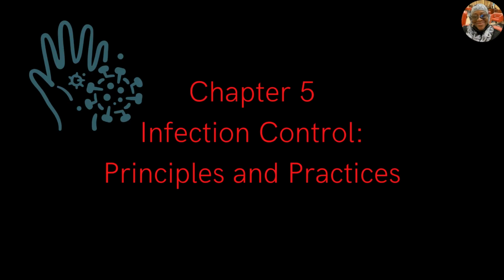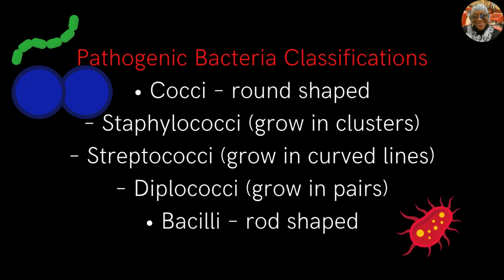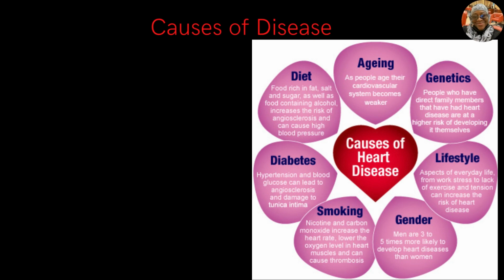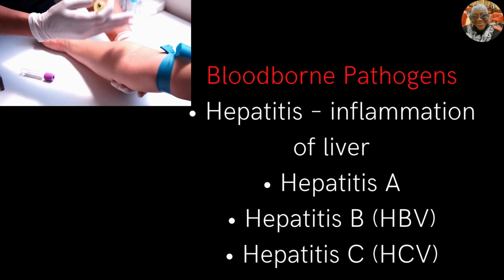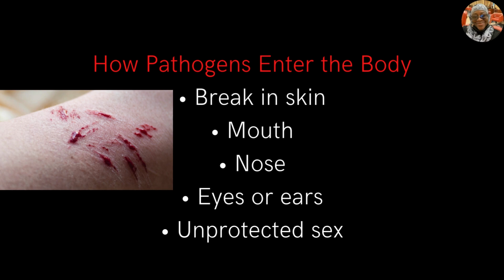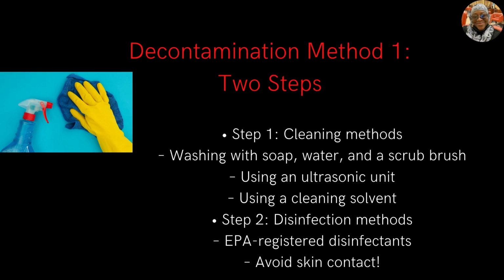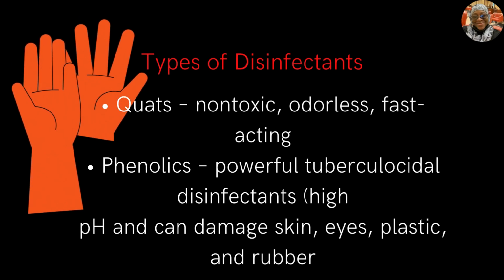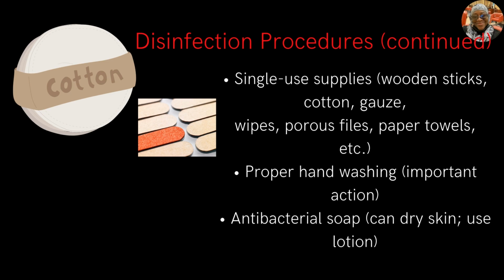PASS YOUR COSMETOLOGY WRITTEN EXAM (DOMAIN 1 Chapter 5 INFECTION CONROL)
How to pass your cosmetology written exam

Why Infection Control is Vital in the Cosmetology Industry:

Infection control is vital in the cosmetology industry to prevent the spread of infections and diseases among clients and staff. Cosmetology services such as haircuts, manicures, pedicures, facials, waxing, and more involve direct contact with clients’ skin, hair, and nails, creating opportunities for the transmission of pathogens. Failure to maintain proper infection control measures can lead to serious consequences such as skin infections, fungal infections, viral infections (like herpes or warts), and even bloodborne diseases like hepatitis or HIV.

Guidelines to Prevent Infections in NJ Salons:

In New Jersey, salons are required to adhere to strict guidelines to prevent infections and ensure the safety of clients and staff. Some key guidelines to prevent infections in NJ salons include:

Sanitization of Tools and Equipment: All tools and equipment used in cosmetology services must be properly sanitized between each client to prevent the transmission of pathogens. This includes disinfecting tools such as scissors, combs, brushes, nail clippers, and more.

Hand Hygiene: Proper hand hygiene is crucial in preventing the spread of infections. Salon staff should wash their hands thoroughly with soap and water before and after each client interaction. Additionally, hand sanitizers should be readily available for use.

Use of Disposable Items: Whenever possible, disposable items such as gloves, towels, and capes should be used to minimize the risk of cross-contamination between clients.

Proper Disposal of Waste: All waste generated during cosmetology services should be properly disposed of in designated containers to prevent the spread of infections.

The Environmental Protection Agency (EPA) does not directly regulate the cosmetology industry. Instead, it focuses on ensuring the safety of the chemicals used in cosmetic products. The primary regulatory body for cosmetology industries is the Food and Drug Administration (FDA).

The FDA oversees the cosmetics industry through the authority granted by the Federal Food, Drug, and Cosmetic Act (FD&C Act). According to the FD&C Act, cosmetic products do not require FDA approval before they go to market, as long as the products are safe for consumers when used as directed. The FDA’s role is to monitor the cosmetics market and take action against any products that may pose a risk to public health.

The FDA has established Good Manufacturing Practices (GMPs) for cosmetics, which are guidelines that manufacturers must follow to ensure the quality and safety of their products. These GMPs cover aspects such as sanitation, equipment, and product testing.

In addition to the FDA, state regulatory boards play a significant role in overseeing the cosmetology industry. They establish standards for education, training, and practice to ensure the safety and well-being of consumers.

The EPA, on the other hand, focuses on regulating chemicals and substances that may have an impact on the environment. This includes the regulation of chemicals used in cosmetics that may pose a risk to the environment, such as those found in personal care products and their packaging materials. The EPA works in collaboration with the FDA to ensure that cosmetic products are not only safe for consumers but also environmentally friendly.

Training and Education: Salon staff should receive regular training on infection control practices to ensure they are up-to-date on the latest guidelines and protocols.

By following these guidelines and implementing strict infection control measures, NJ salons can create a safe and hygienic environment for both clients and staff.

Top 3 Authoritative Sources Used:

New Jersey State Board of Cosmetology and Hairstyling: The official regulatory body that oversees cosmetology practices in New Jersey provides detailed guidelines on infection control measures required in salons.

Centers for Disease Control and Prevention (CDC): The CDC offers comprehensive resources on infection control practices in various settings, including guidelines specific to the cosmetology industry.

Occupational Safety and Health Administration (OSHA): OSHA provides regulations and resources related to workplace safety, including guidelines on infection control for salon environments.